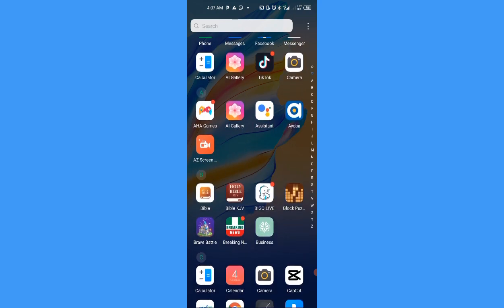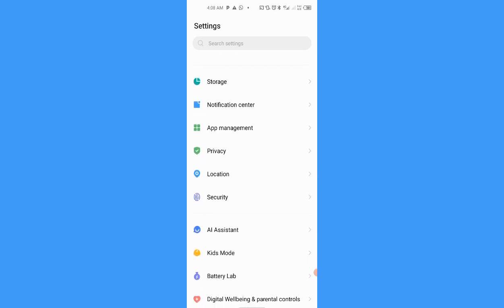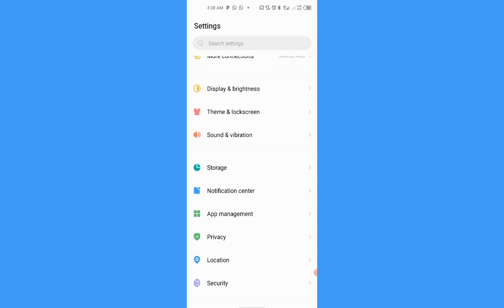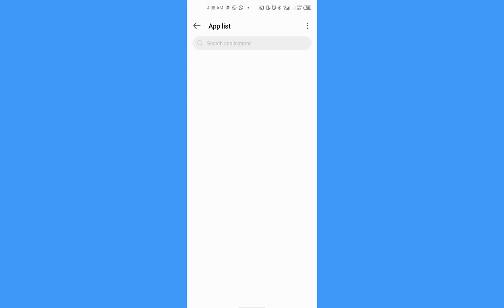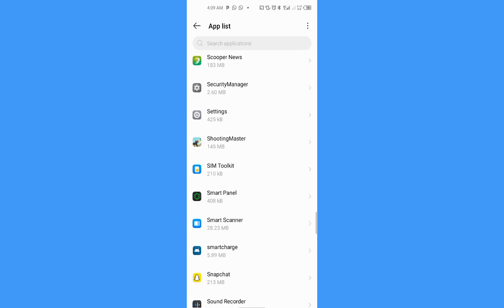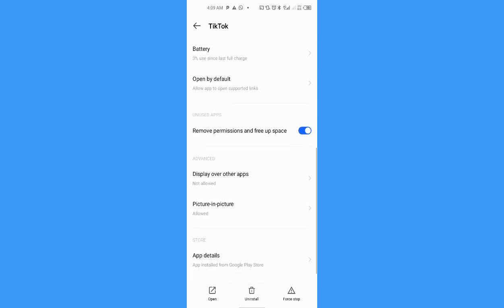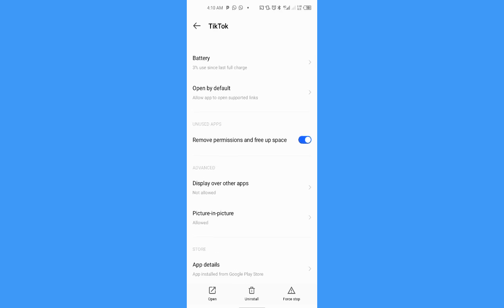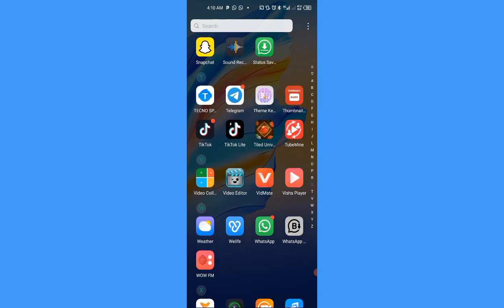How to Fix "Account Not Found on Tiktok (Update)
In this video, l will be showing you how to fix tiktok account no found. The first thing, you should do is to make sure that you have an updated tiktok version.
 You can check this on your playstore or Google play store (depending on your operating system). The next thing you want to make sure, is to clear the tiktok cache. if these steps didn't work you have to uninstall and reinstall your Tiktok app or you report a problem to Tiktok. Make sure the user, you are searching for, did not block you. if so, you need to ask them to unblock you.